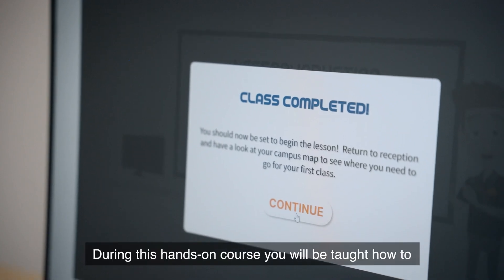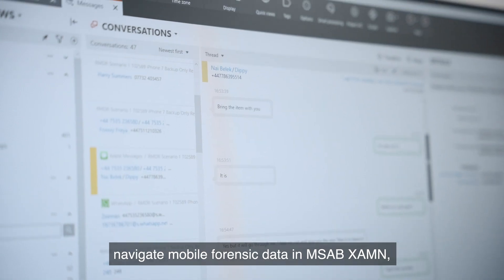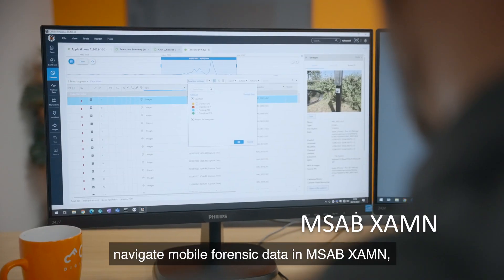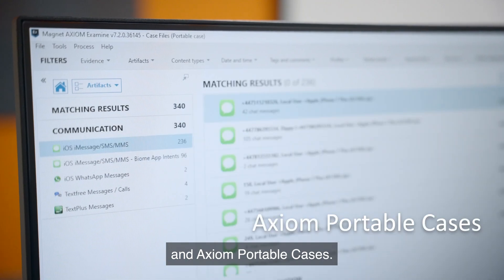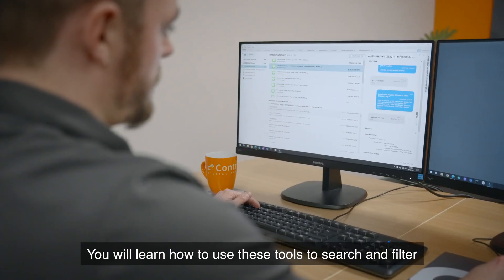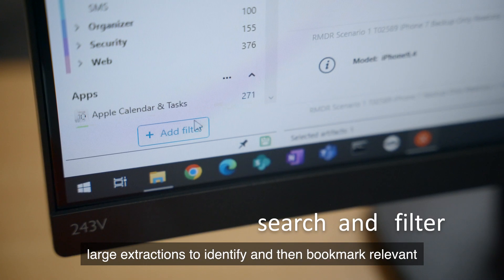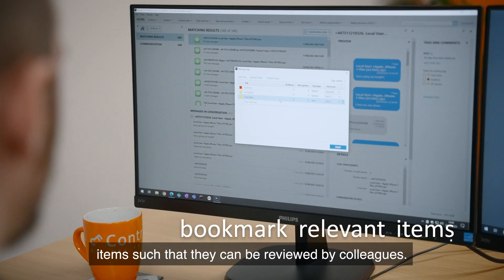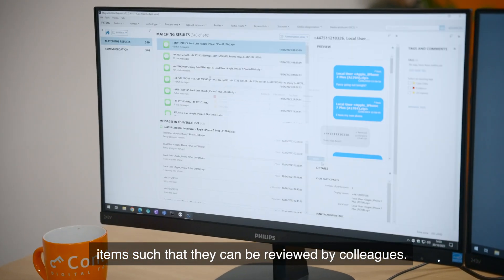Reviewing Mobile Forensic Data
Reviewing Mobile Forensic Data is a two-day classroom course designed to teach delegates how to navigate mobile forensic data in MSAB XAMN, Cellebrite Reader and AXIOM Portable Cases. Data is routinely supplied by Digital Forensic Units and external Forensic Service Providers in all 3 formats; each of which brings its own challenges and opportunities. Reviewing Mobile Forensic Data aims to teach delegates how to confidently navigate data, and report against it, within all three tools.

Delegates will learn how to search and filter large extractions to identify and then “tag” relevant items such that they can be reviewed by colleagues. Delegates will also gain hands-on experience in producing reports of relevant data for evidential purposes.

Crucially, delegates will not only learn how to use the relevant software tools, they will gain experience in appropriate note-taking to ensure that an accurate record of any analysis is maintained for disclosure purposes.